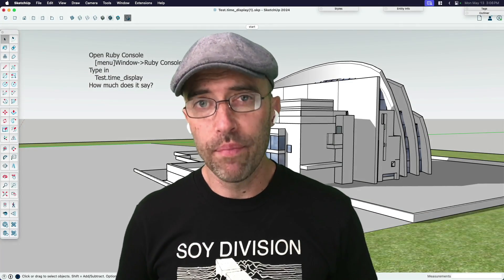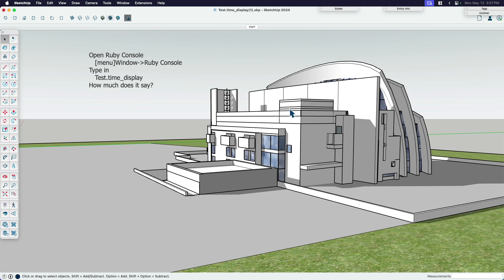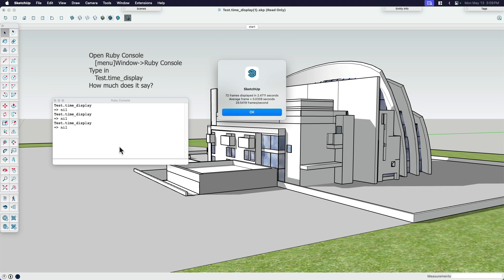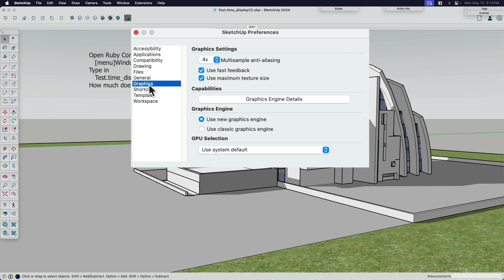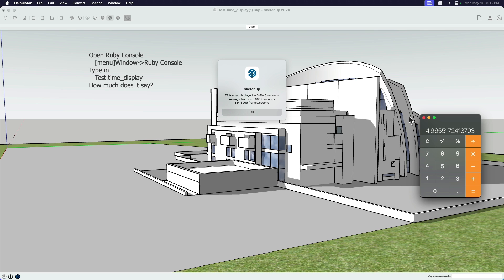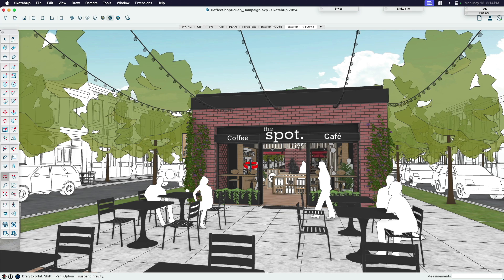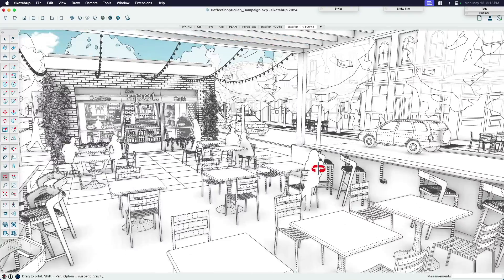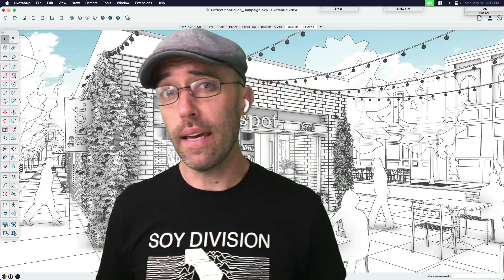The Data is in! 2023 vs 2024 Performance Test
Watch as Eric runs the same benchmark test in both versions 2023 and 2024 to compare the new New Graphics Engine vs the classic engine to see which is faster...and by how much. Well folks, the data in and the winner is...(watch to find out).